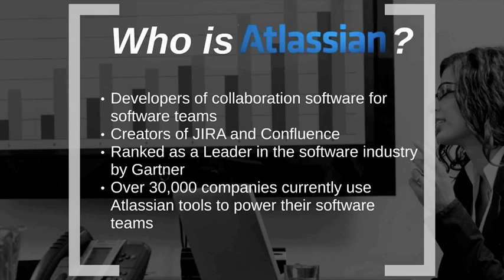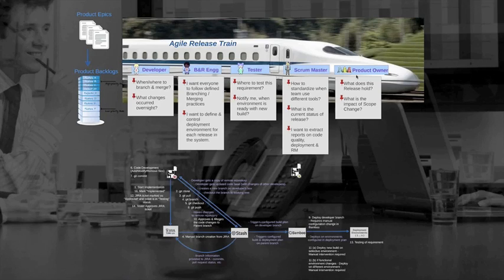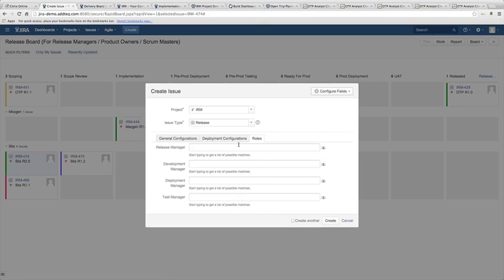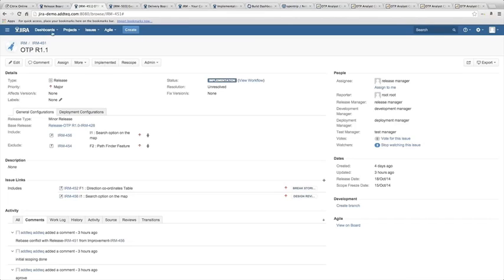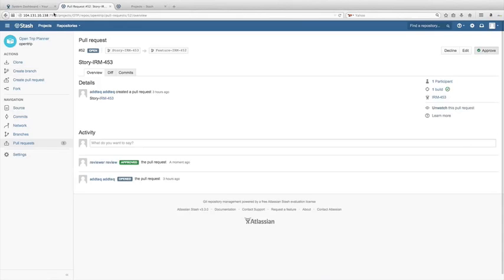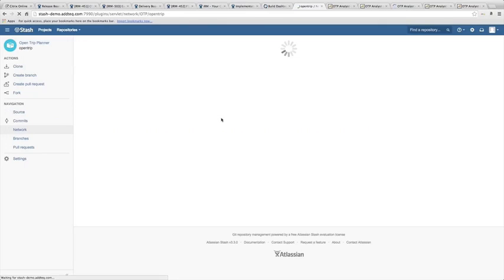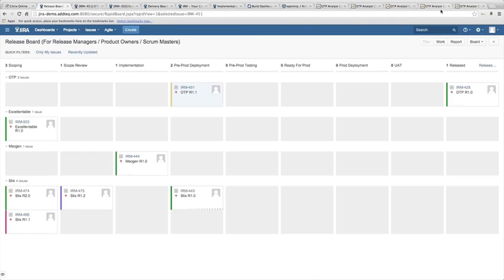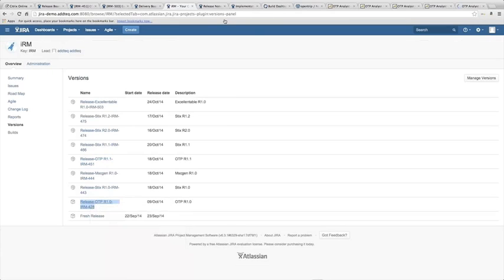Being Agile With Atlassian 3 of 5: Agile Release Management